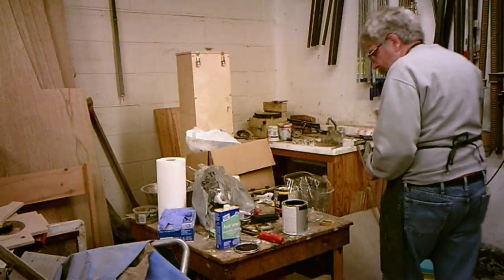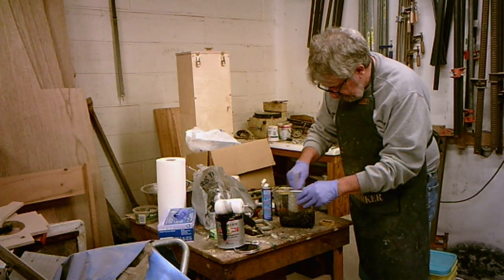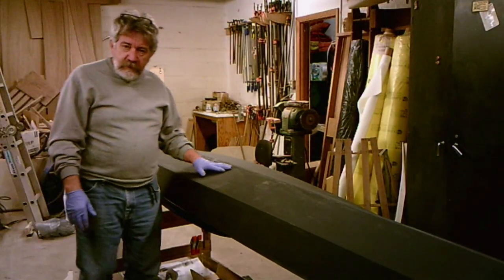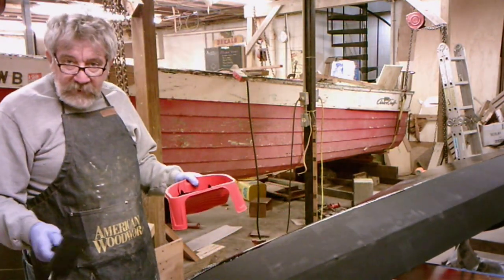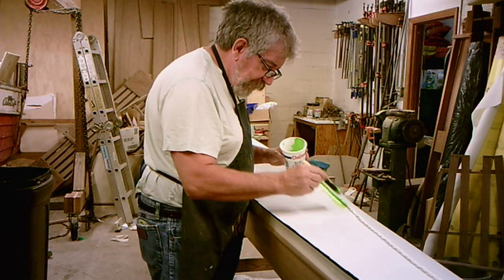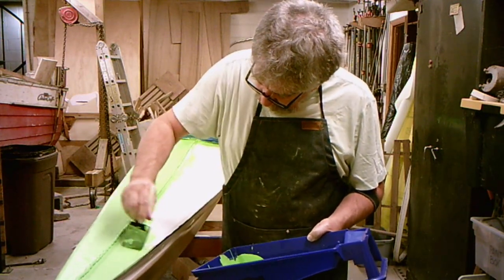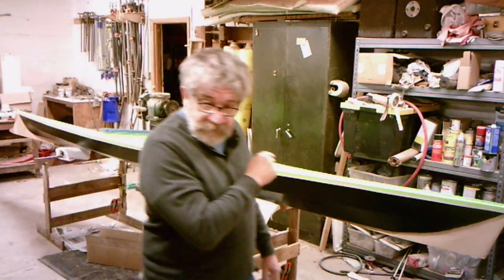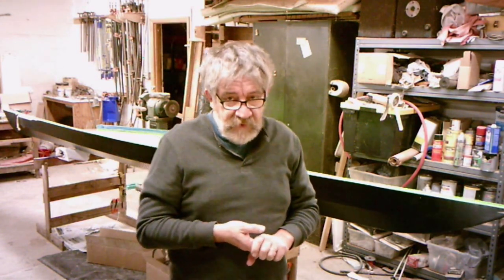Shad part 8 painting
Building Shad Part 8 * Painting the boat.